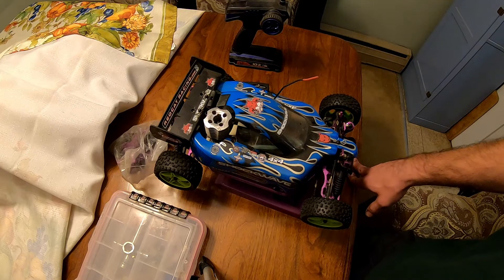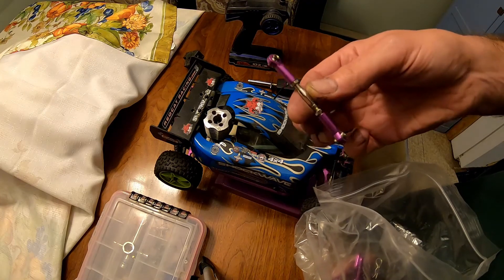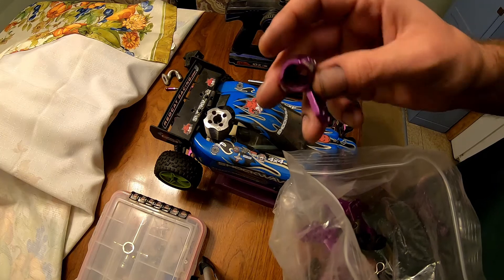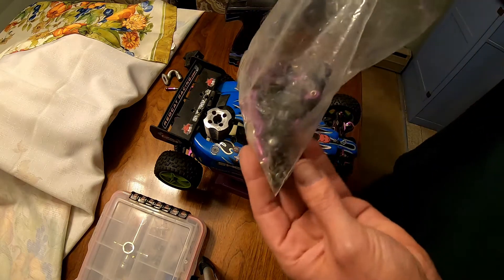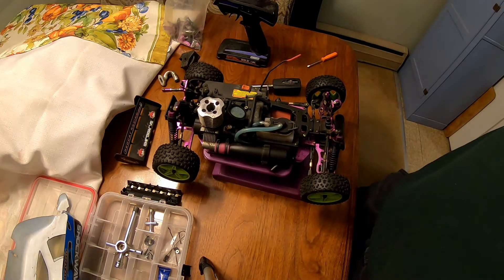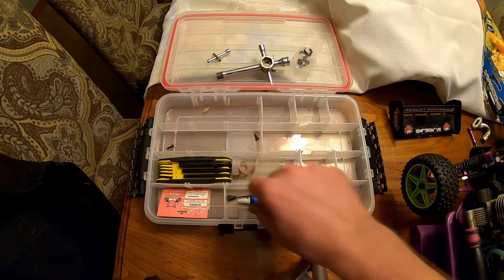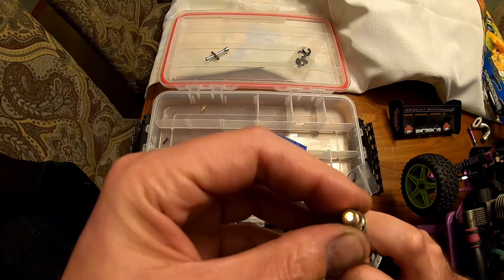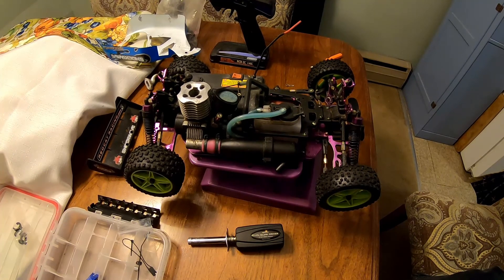Nitro RC buggy found after a year and a half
i forgot all about this nitro rc. by the way i have never put after run oil in it ever!